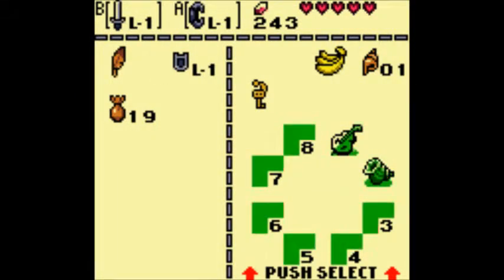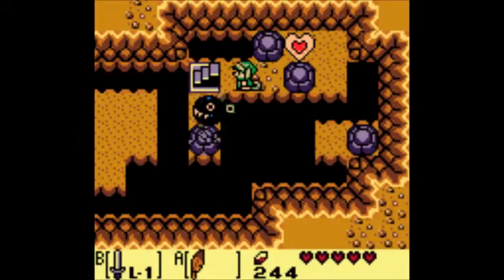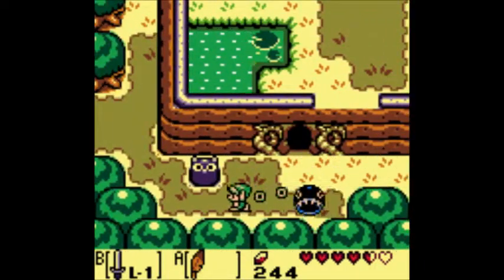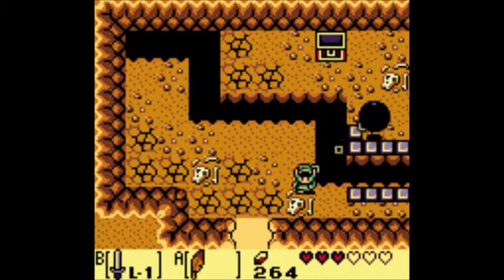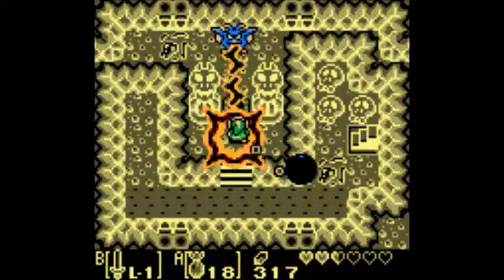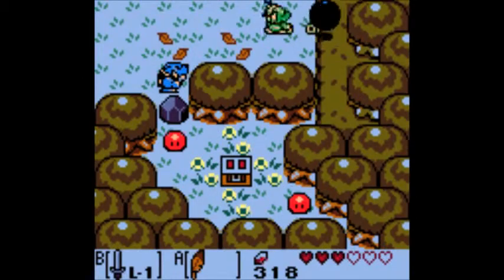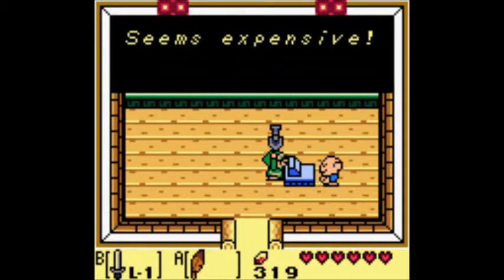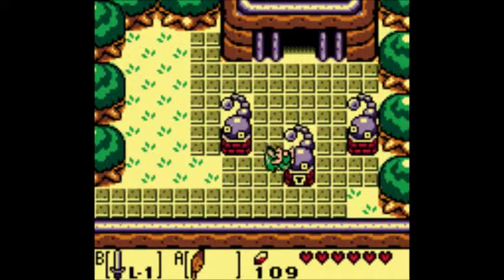Link's Awakening Walkthrough Chapter 3: Kanalet and the Keys part a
Chapter 3: Kanalet and the Keys of a 10 chapter video walkthrough of The Legend of Zelda: Link's Awakening. This chapter goes through getting Heart pieces #4 and #5, secret seashells #2-#13, the stick, the five golden leaves, the shovel, the bombs, the map, compass, stone beak, and nightmare key of Key Cavern, and the pegasus boots. The chapter ends after defeating the 3rd boss Slime Eyes.